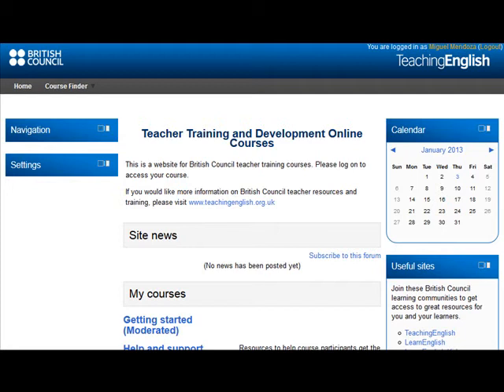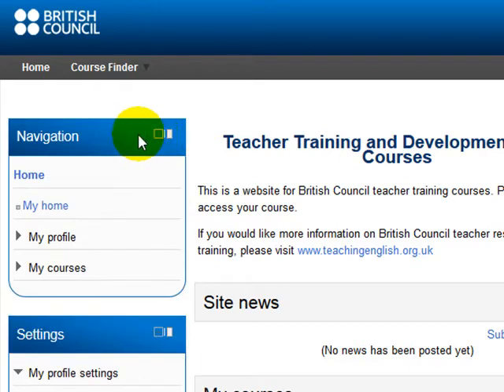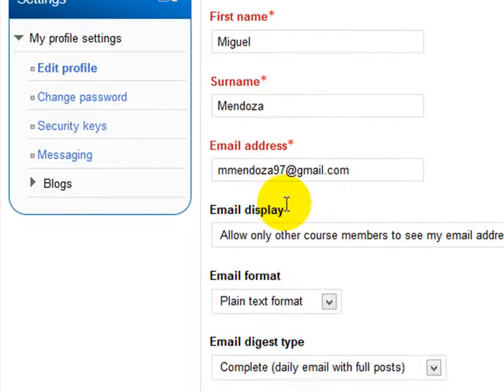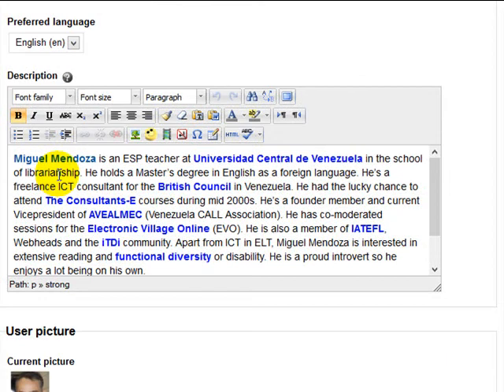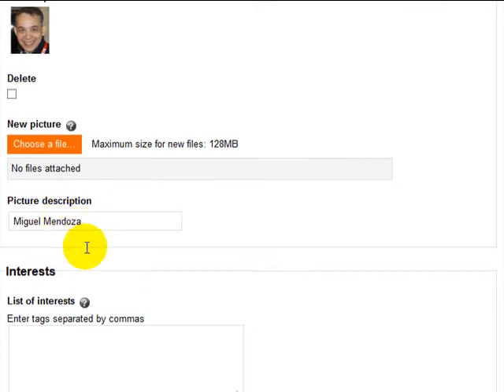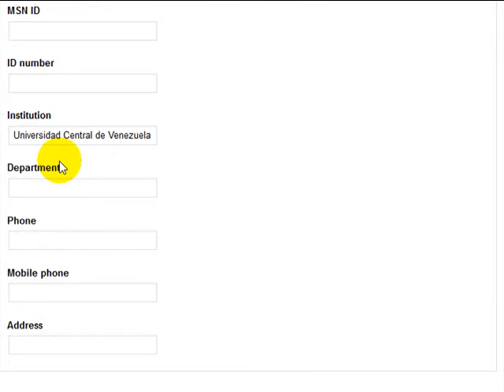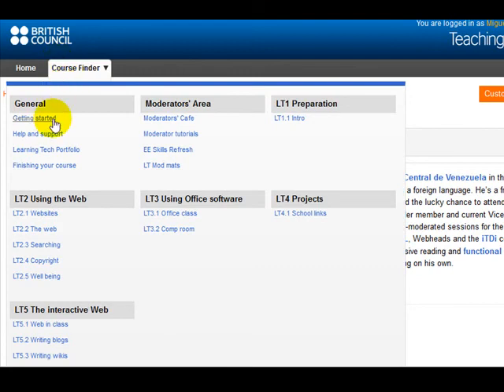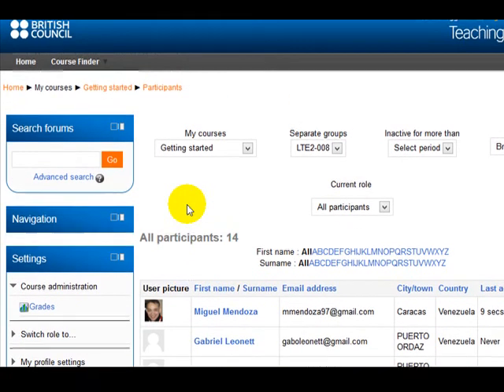Profile: Learning Technologies for the Classroom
This is a British Council course.